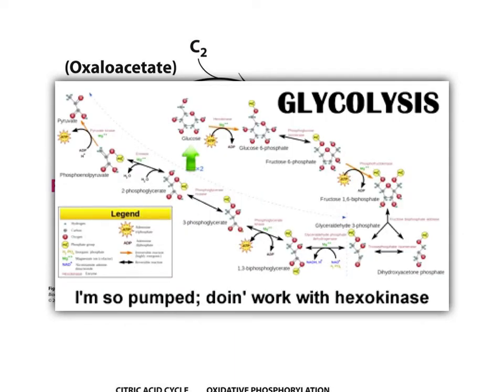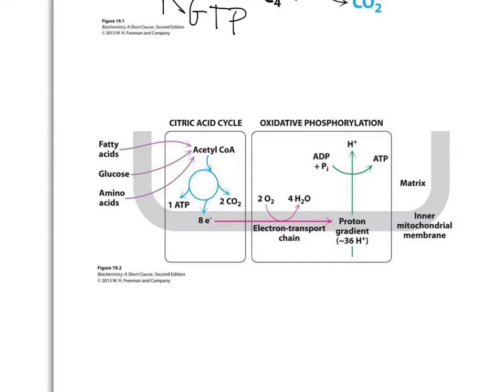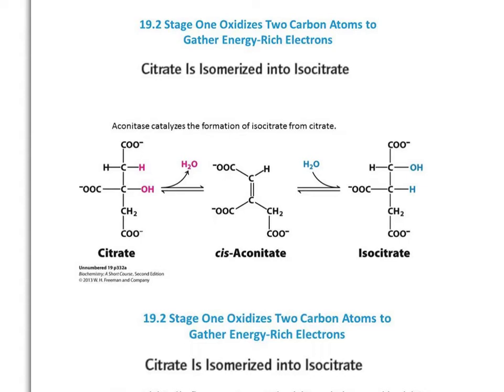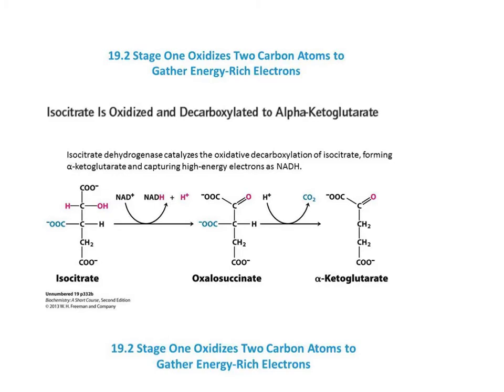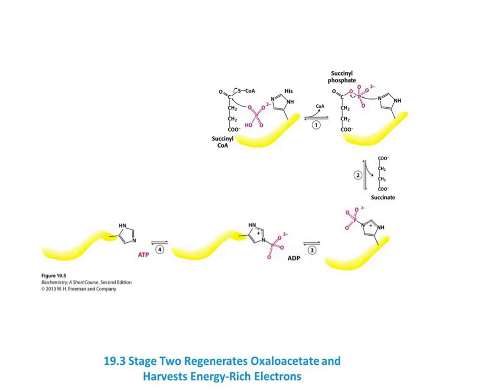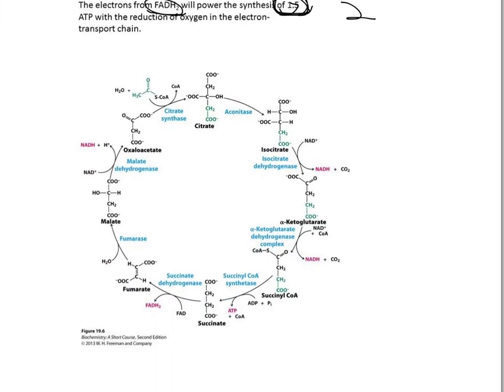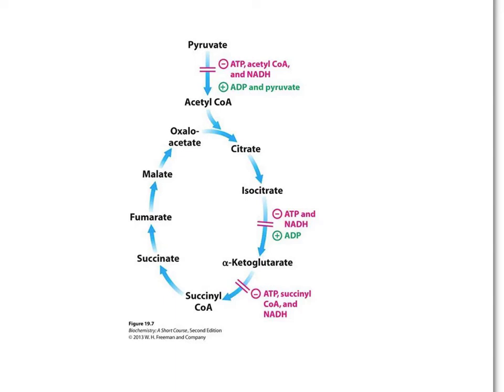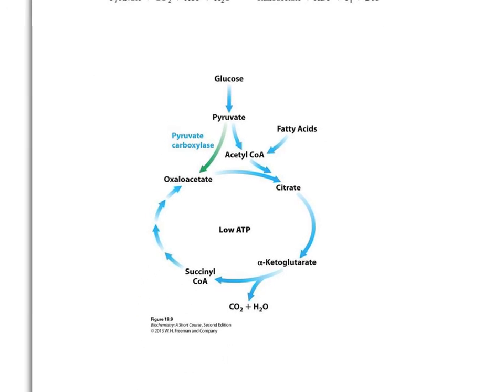C 350 Chapter 19